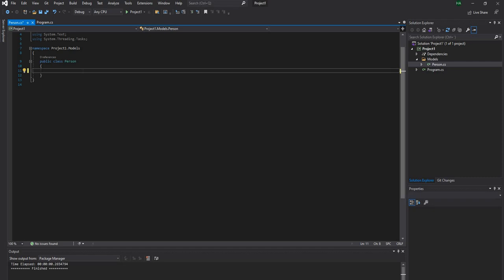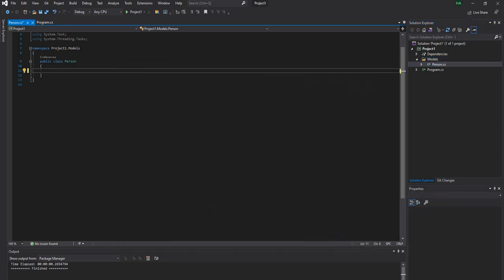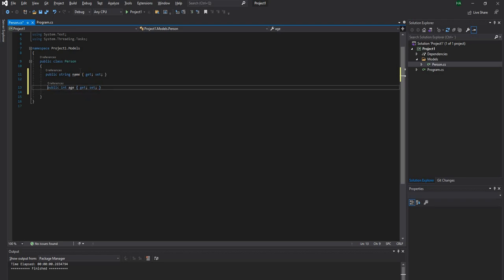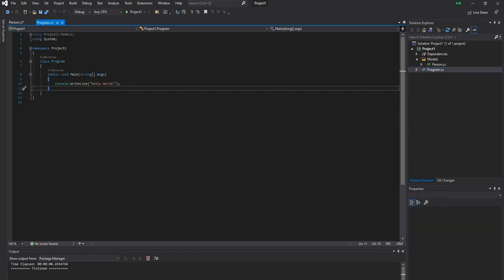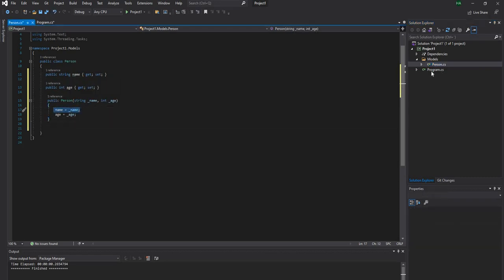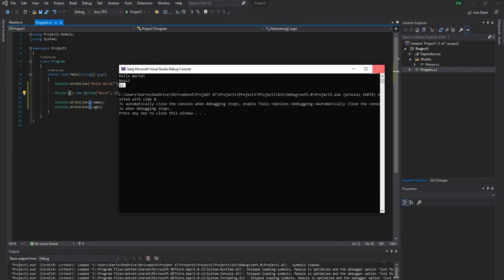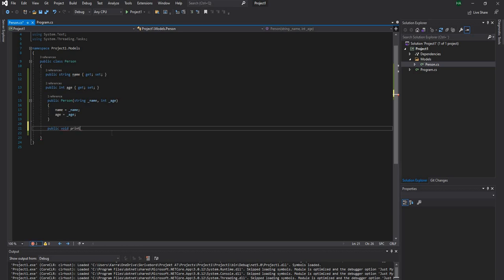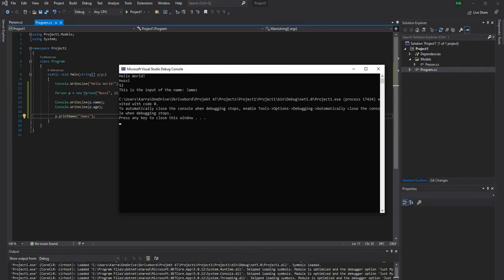How to create a object in c# with getter and setter #1 - ProgrammingWithHussi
This is my first tutorial, so please let me know if there is something you want gets explained more. Let me hear from you guys if there is a topic you want to hear more about.